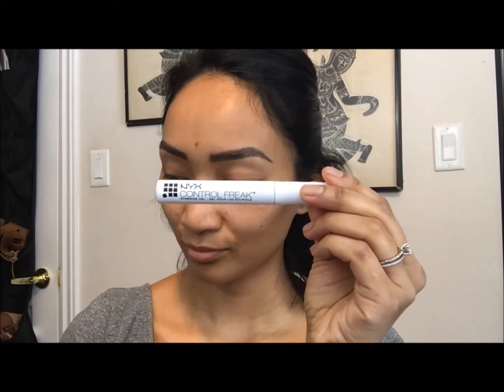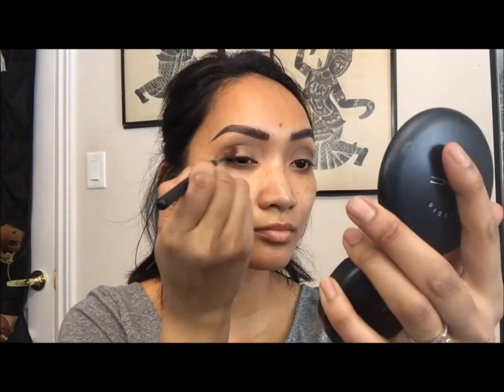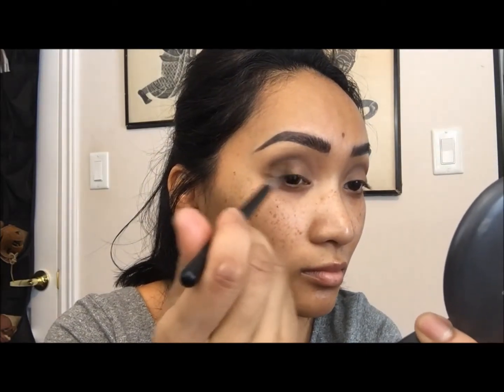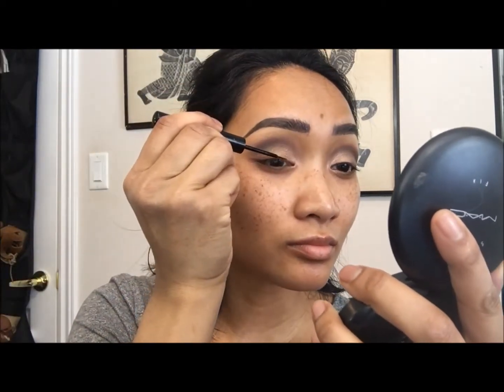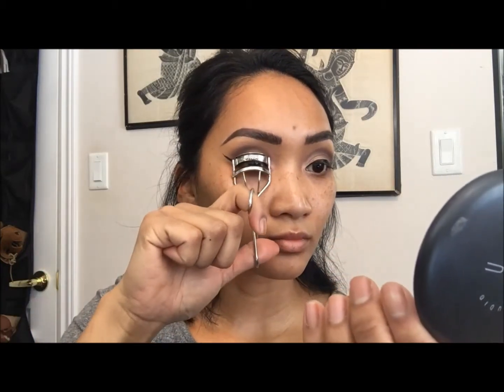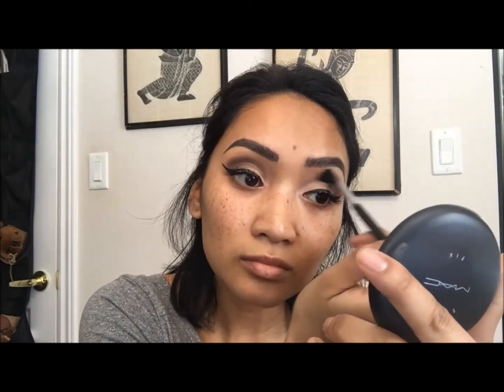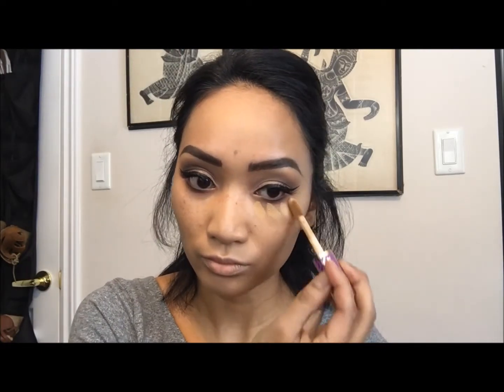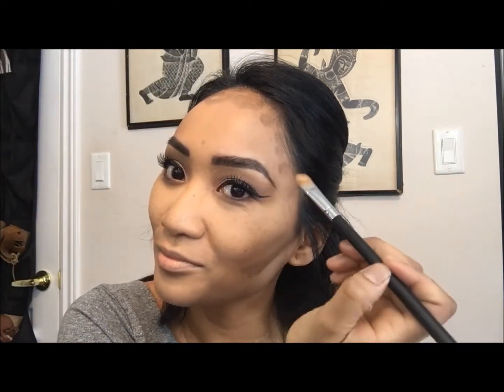Bold & Sexy Valentines Glam 2018 | Sopheap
Hi you guys! Thanks so much for coming by!

Todays look is another Valentines Day glam, but a little bolder and a lot sexier!!! Keep watching to see how I go from blah to FIRE!!! LOL! :)

Makeup brands used:

Anastasia Beverley Hills
NYX Cosmetics
Sephora Brand
Too Faced
Smashbox
Laura Mercier
Kiss Lashes
Morphe
Makeup Forever